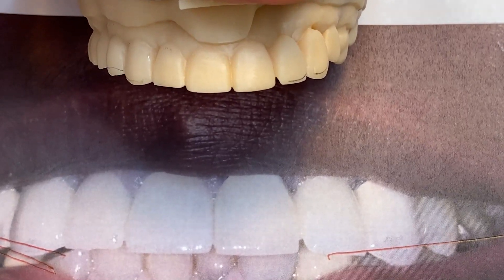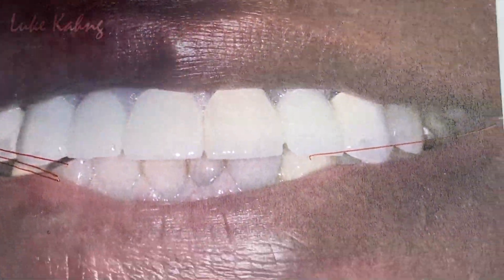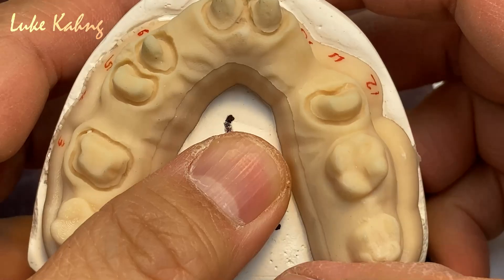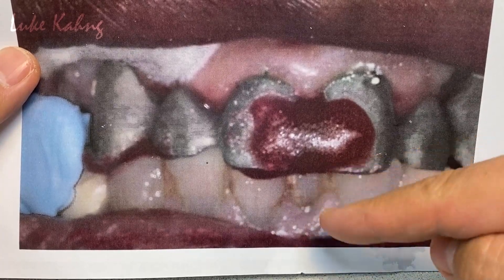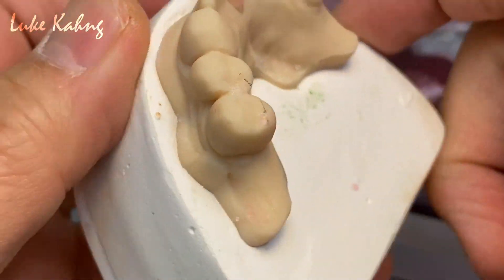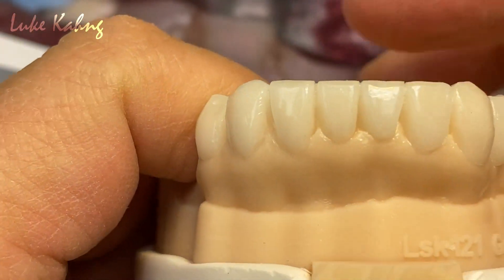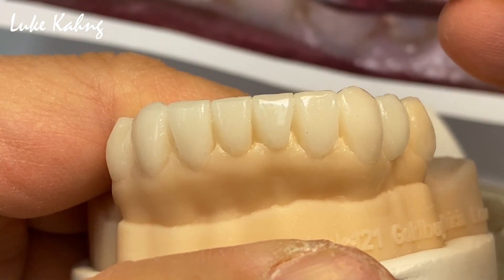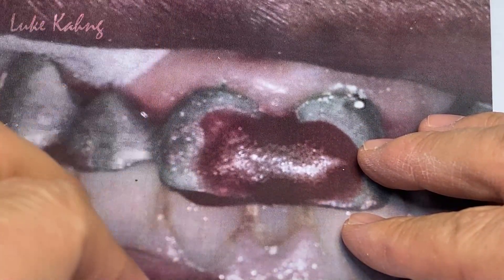How to Prevent a Future Occlusion Disaster With a Maxillary Diagnostic Wax-Up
In order to prevent occlusion disasters on full-mouth rehabilitation cases you have to understand maxillary and mandibular structures. In this video I walk you through, step by step on how to diagnose and construct a mandibular wax-up that will set the proper path for full-mouth rehabilitation cases.